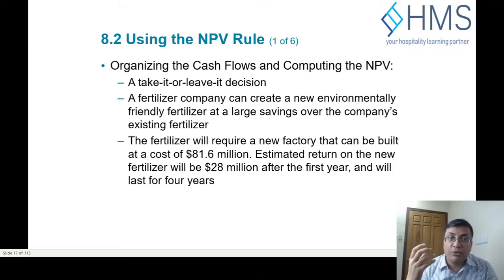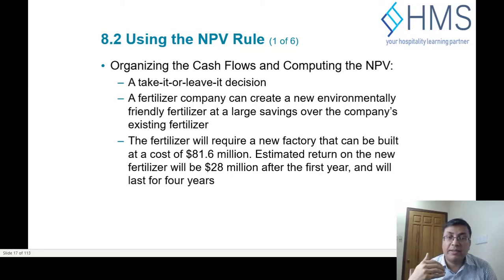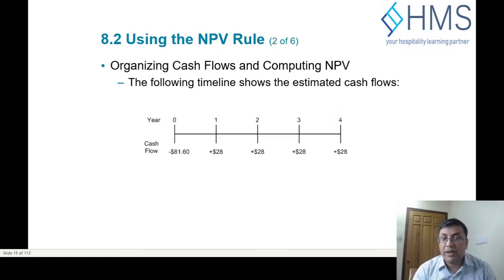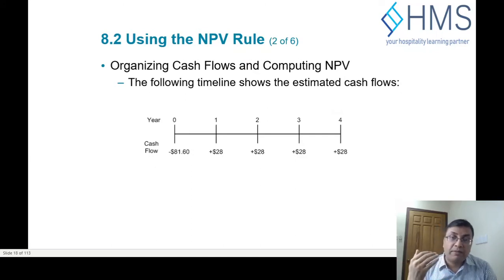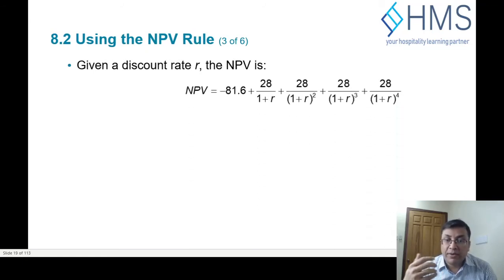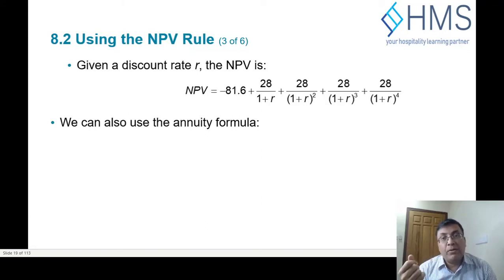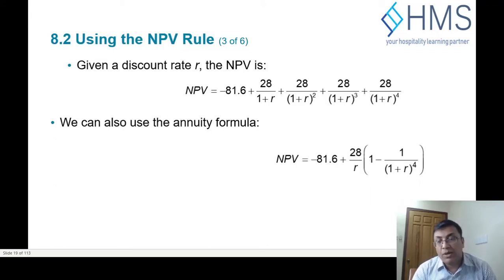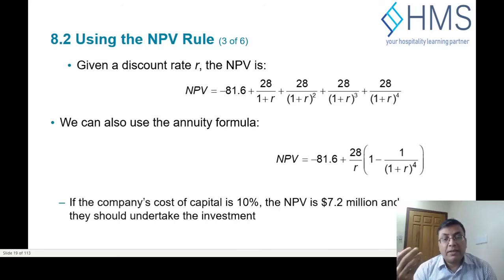2 1 Use of NPV with an Example and Pracical life Limitations of NPV method